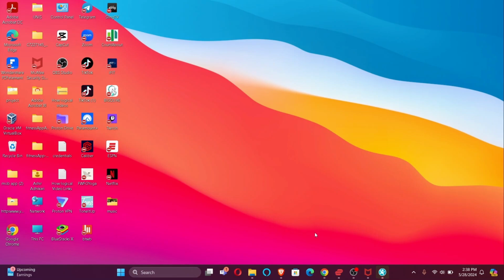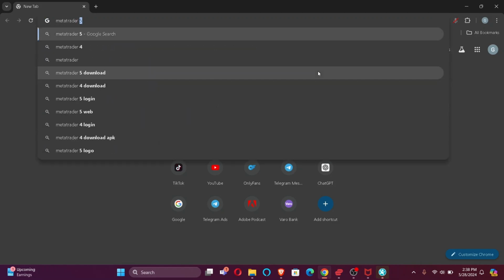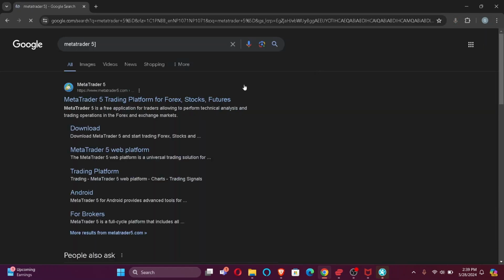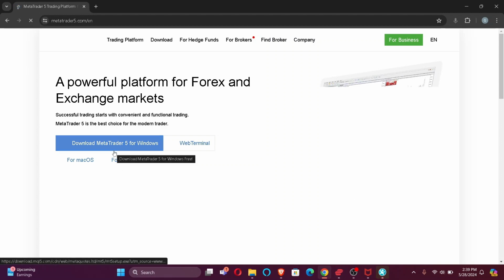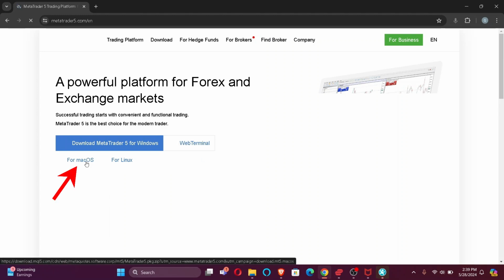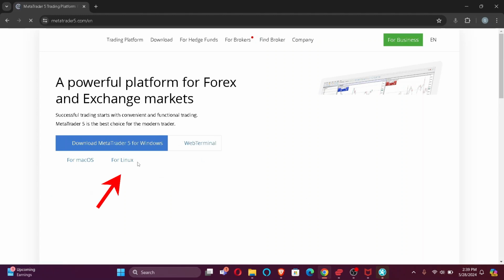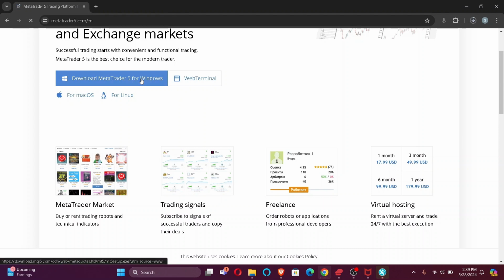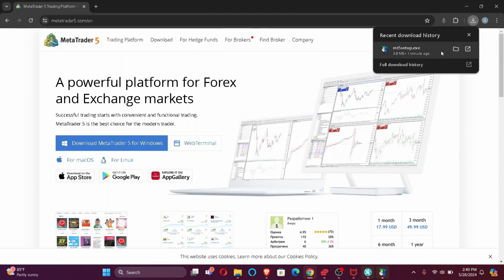How to Download MetaTrader 5 on PC in 2024?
Start trading from your desktop by learning how to download MetaTrader 5 on your PC! In our detailed guide, 'How to Download MetaTrader 5 on PC,' we'll provide you with easy-to-follow instructions to install the software. With clear steps and helpful screenshots, you'll have MetaTrader 5 up and running on your PC quickly. Whether you're a novice trader or an experienced one, this guide ensures you can trade effectively from your computer. Don't miss out – download MetaTrader 5 on your PC today and enhance your trading experience!